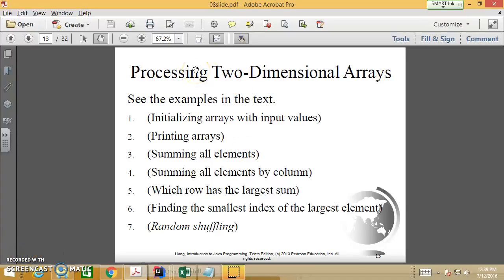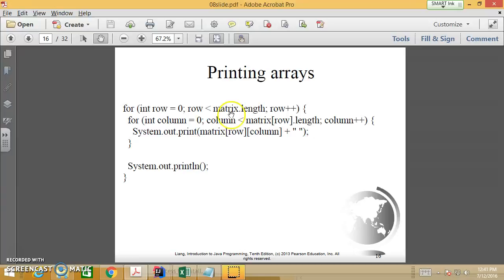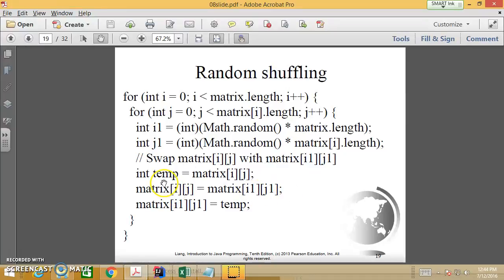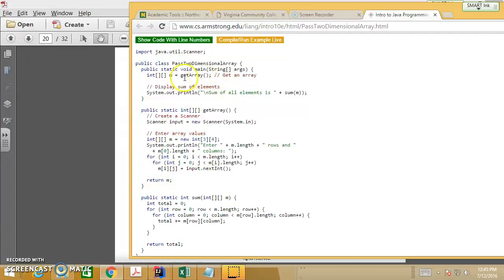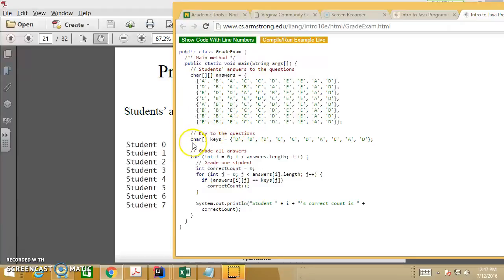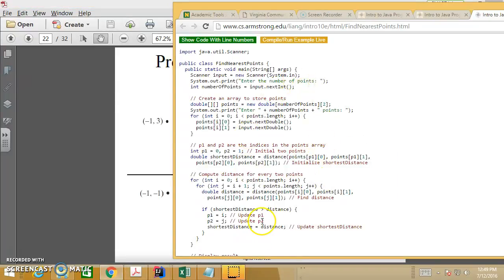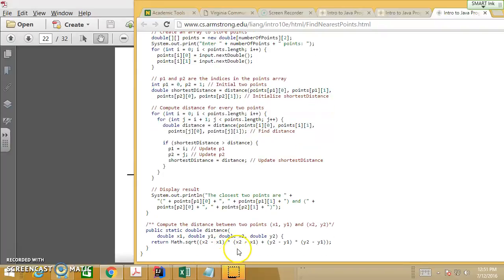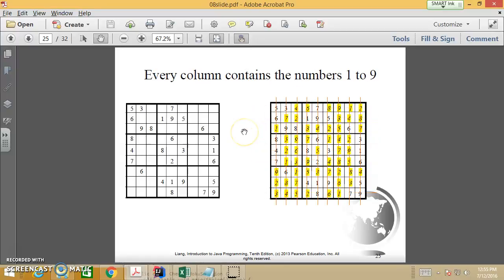CSC201 Chapter8 MultidimensionalArrays Part4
Demonstrate how to use multidimensional arrays in Java